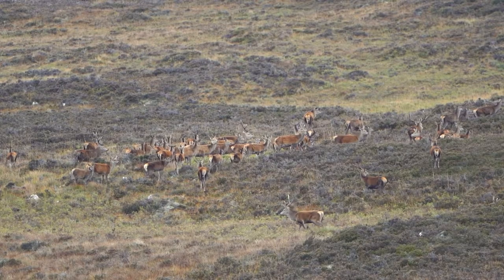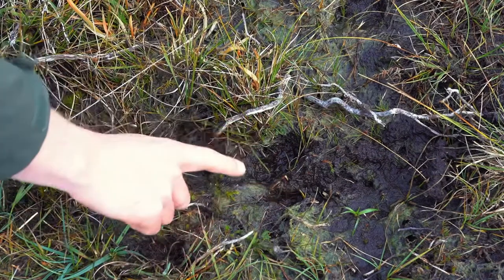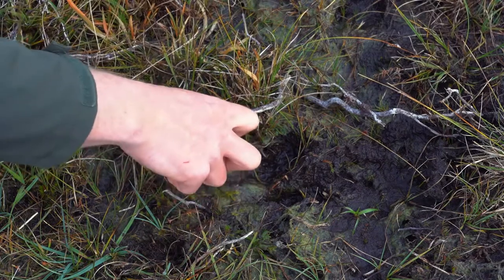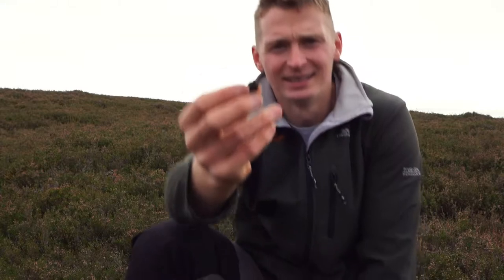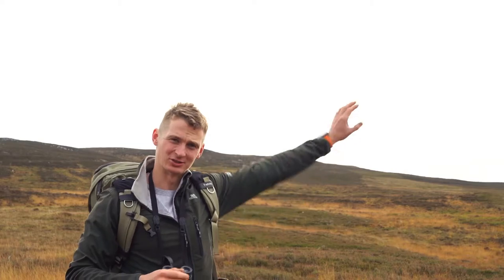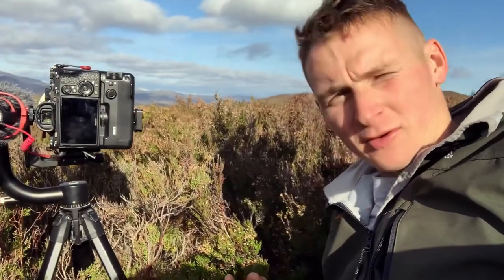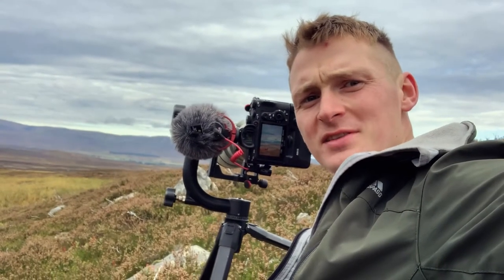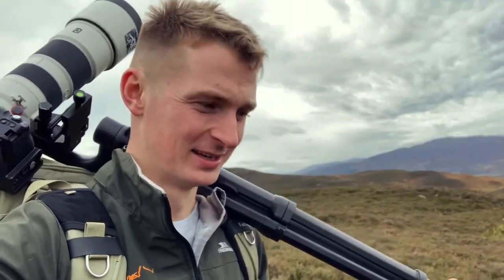Photographing Red Deer In the Scottish Highlands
Red deer are native to the Scottish highlands but due to human impact, their populations have risen sharply. Despite this, I have found it surprisingly difficult to get up close and personal with these impressive mammals!

In this video, I show you how to approach and photograph these animals. I hope you enjoy!